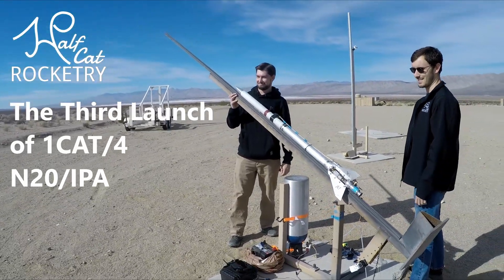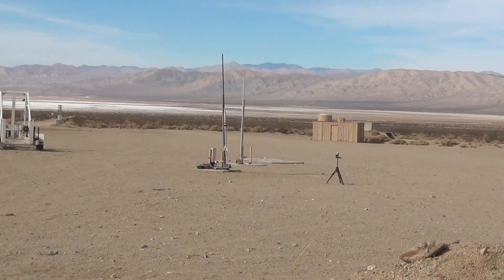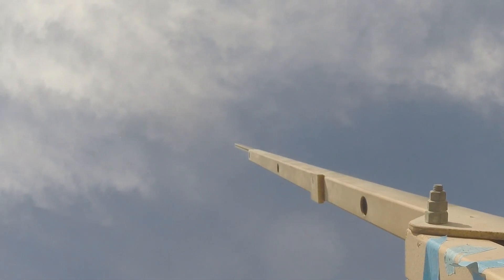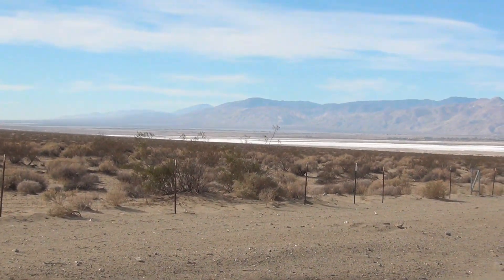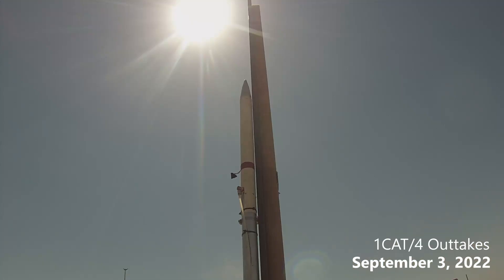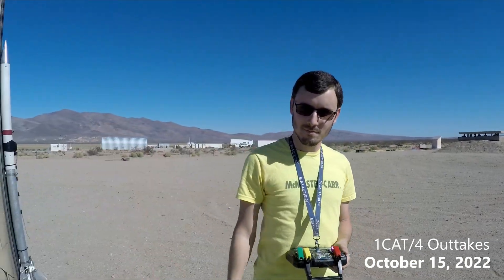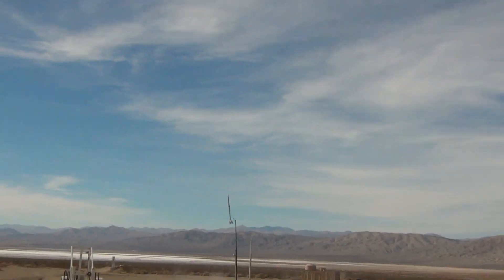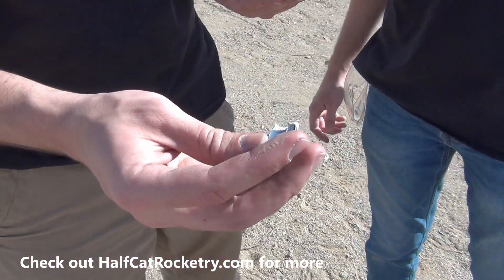The Third and Fourth Flights of 1Cat/4, by Half Cat Rocketry. Small Bipropellant Rockets.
Posted with permission from the Half Cat team. The 1Cat/4 is the smallest rocket in Half Cat's lineup of incredibly small bipropellant rockets, but it's been a bit of a struggle to get it to launch a third time. I've been trying to capture it on film for the past few months, so I was delighted to finally capture it when it flew again. They collected their rocket and set out to launch it again in the same day with JetA instead of IPA, but a CATO saw to it that its fourth flight would only just clear the rail.

The Half Cat team have been sharing their experiences and designs with like-minded rocketeers, which has helped to renew interest in these small nitrous bipropellants. You can find out more at their website at HalfCatRocketry.com

0:00 Third Launch
1:28 Outtakes
2:28 Fourth Launch